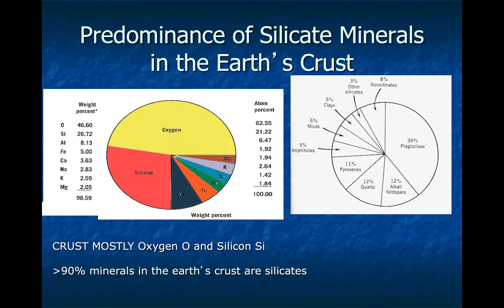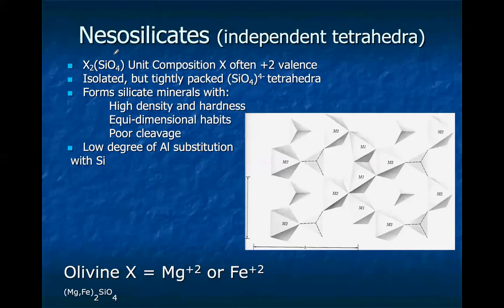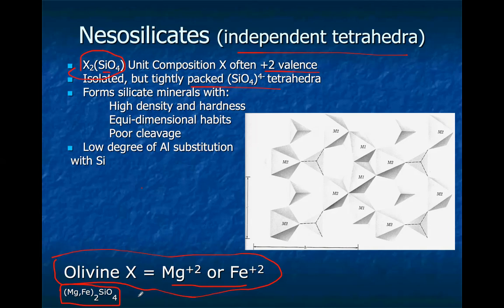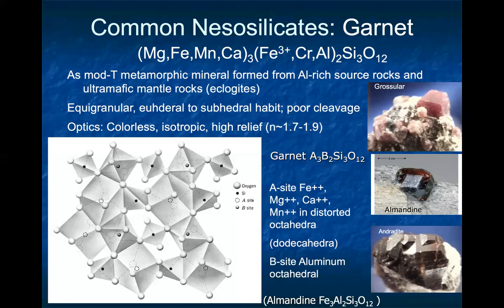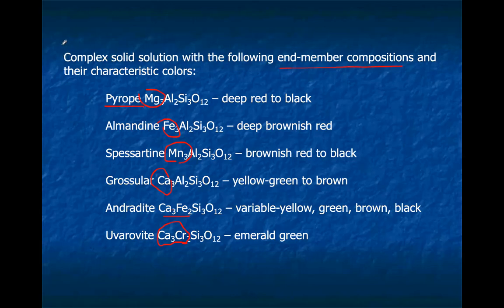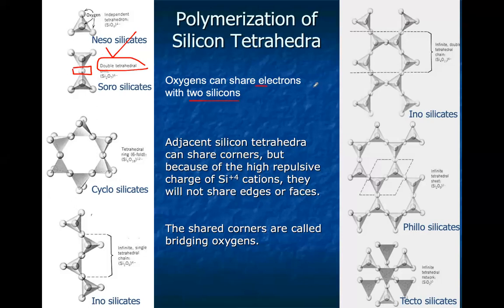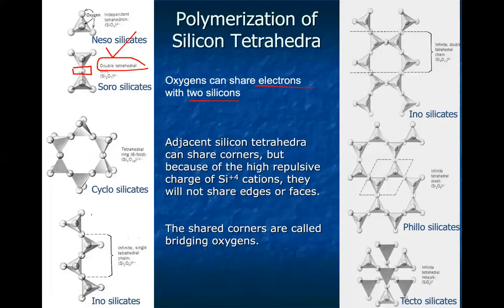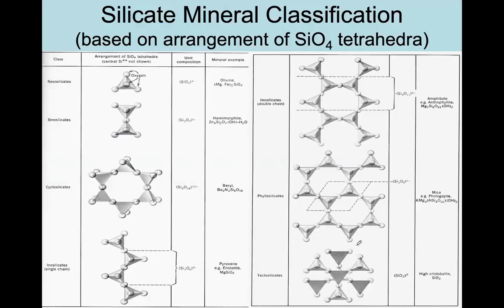Descriptive Mineralogy 2021 21 Lecture 2